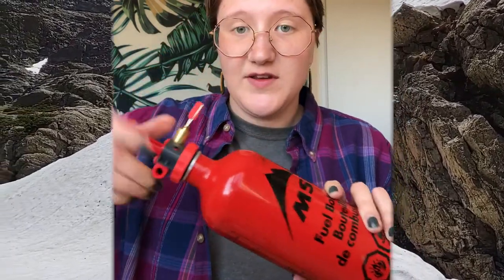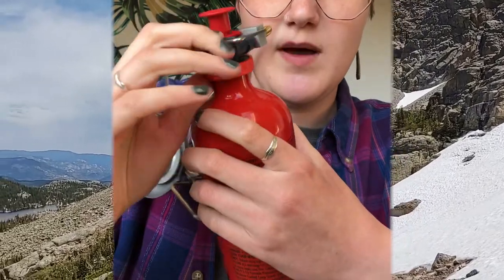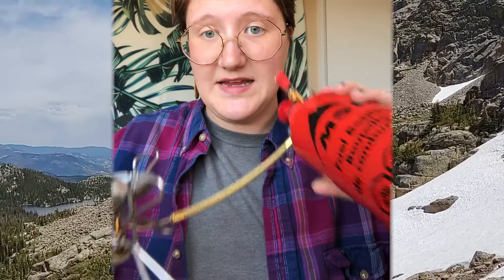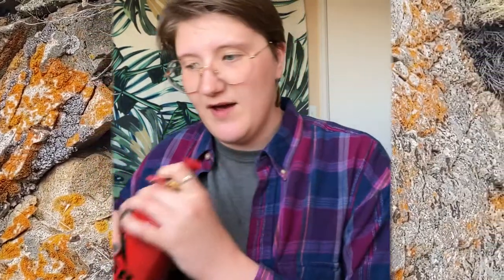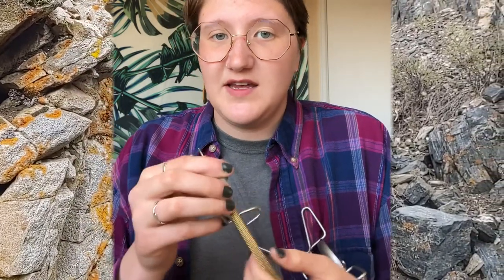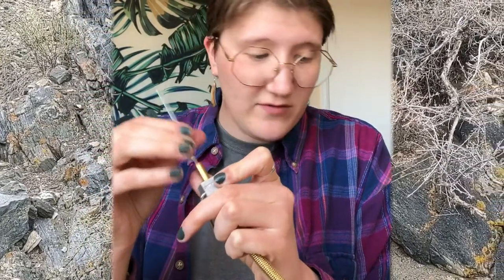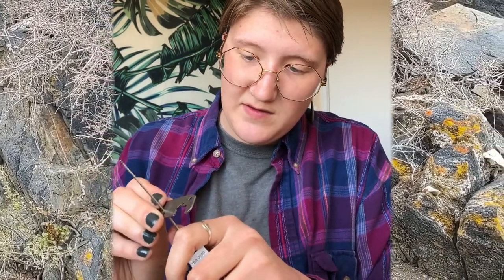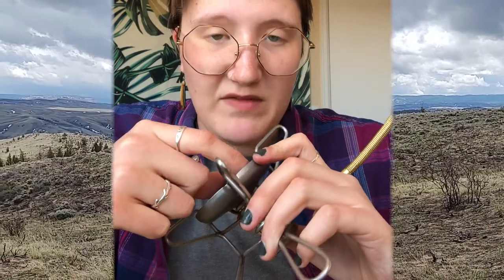MSR WhisperLite Stove Tutorial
Outdoor Program staff member, Ki, demonstrates how to use, maintain, and complete basic repairs of the Mountain Safety Research (MSR) WhisperLite stove. The WhisperLite has long been the standard for expeditions and weekend trips alike.